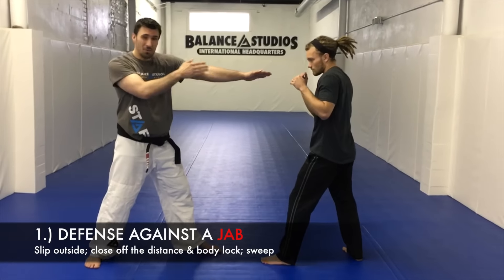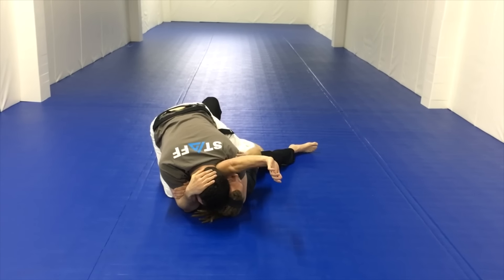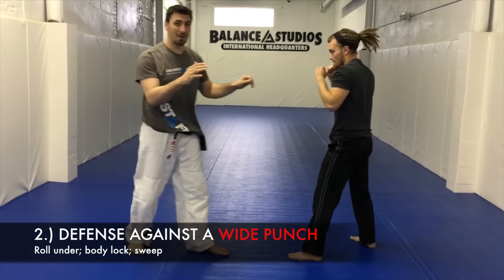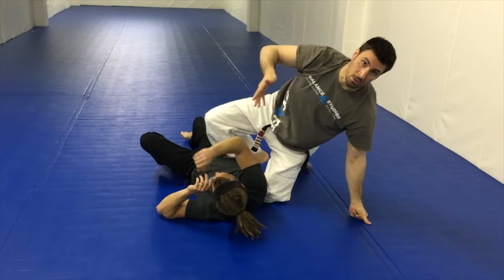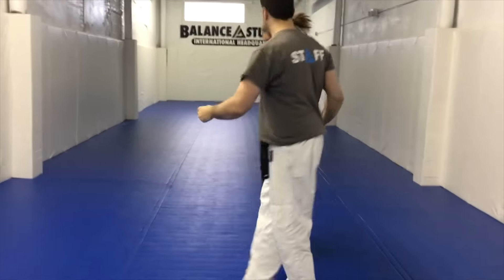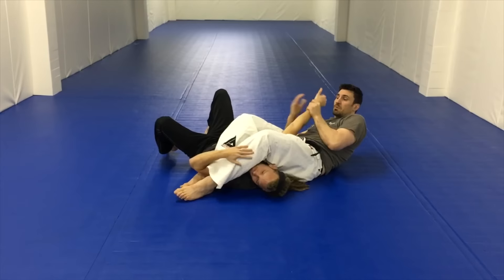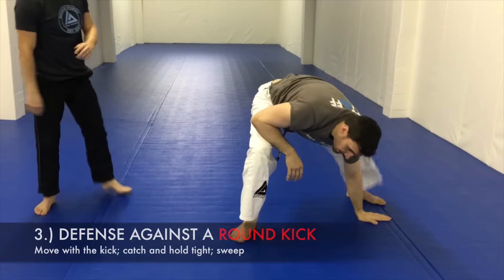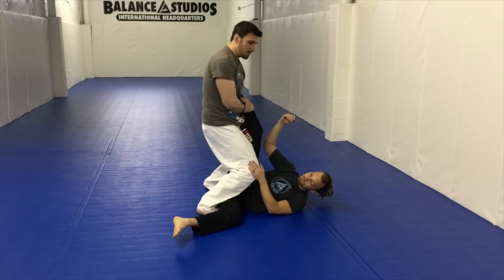Grappling vs Striking: 3 BJJ Takedowns & Submissions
Here are 3 takedowns and BJJ submissions that can be used in an MMA or street fight against someone utilizing boxing, or Muay Thai kickboxing. In this video, 5th degree black belt Phil Migliarese teaches how to defend against a jab, an overhand right, and a roundhouse kick to set up an arm triangle choke, armbar, and straight foot lock.